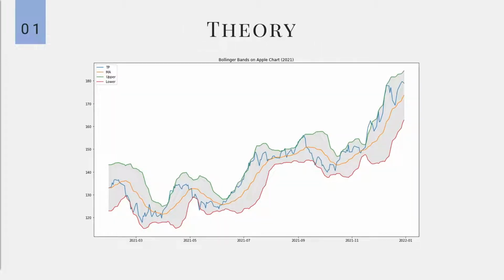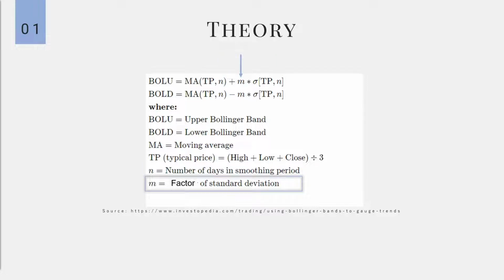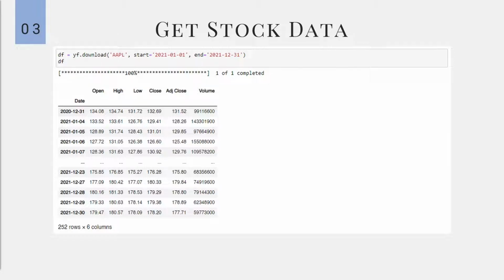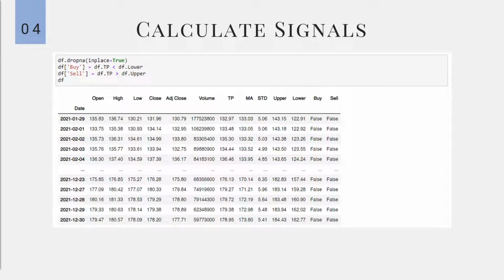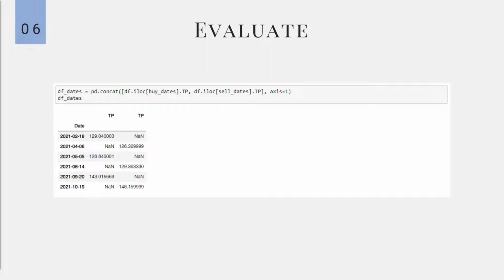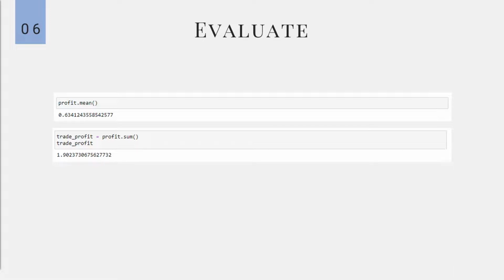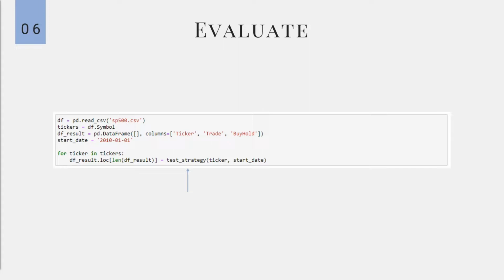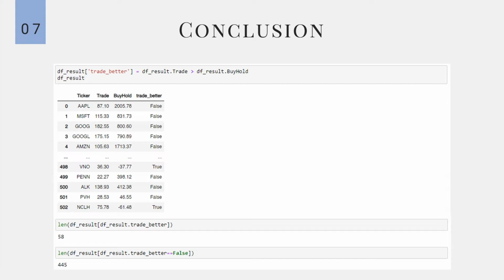[Backtest] Bollinger Bands with Python - Theory, Calculations, Evaluation on 500 stocks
In this video we learn about the theory of bollinger bands and calculate + evaluate a simple bollinger bands trading strategy with the apple stock first and later with all S&P 500 stocks, compared to a buy and hold strategy.

0:00 - 1:15 Intro
1:15 - 6:01 Theory
6:01 - 9:00 Calculating Values
9:00 - 11:01 Plotting
11:01 - 17:45 Evaluation
17:45 - 20:07 Conclusion